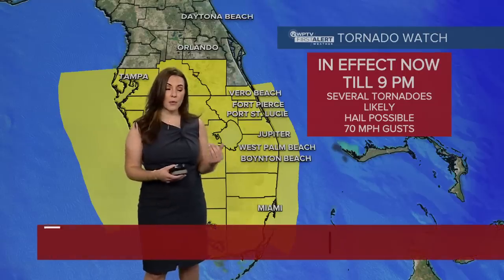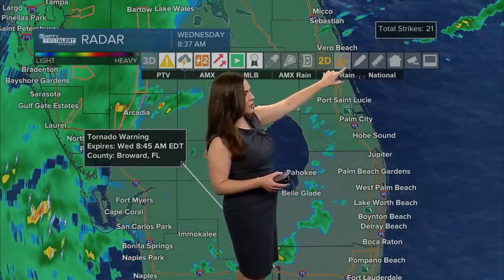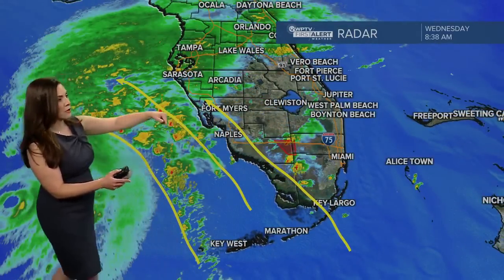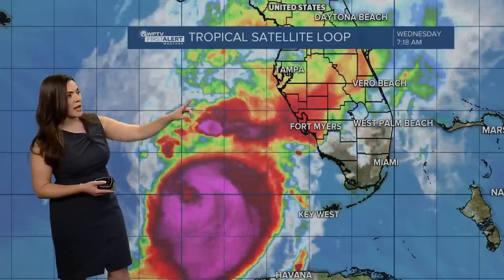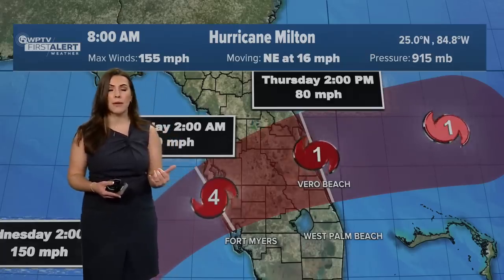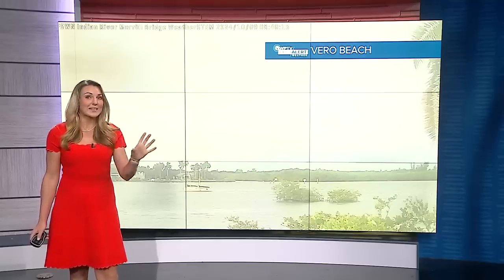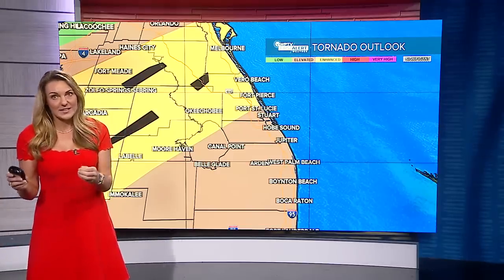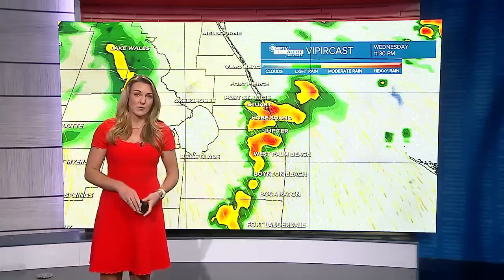Hurricane Milton forecast, 8 a.m. on Oct. 9, 2024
A tornado watch has been issued for Palm Beach, Martin, St. Lucie, Indian River, Okeechobee counties until 9 p.m. Wednesday as a major Category 4 Hurricane Milton churns toward Florida, where it's expected to make landfall along the west coast overnight Thursday.  In addition, St. Lucie, Indian River, and Okeechobee counties are under a hurricane warning, Martin County is under a hurricane watch and tropical storm warning, while Palm Beach County remains under a tropical storm warning.  According to the 8 a.m. advisory from the National Hurricane Center, a "catastrophic" Milton weakened slightly to a Category 4 with maximum sustained winds of 155 mph. It picked up speed and is now moving east-northeast at 16 mph.  It's forecast to make landfall on the Gulf coast of Florida overnight Thursday as a "dangerous major hurricane," the NHC said.